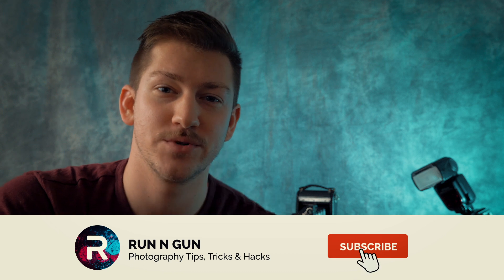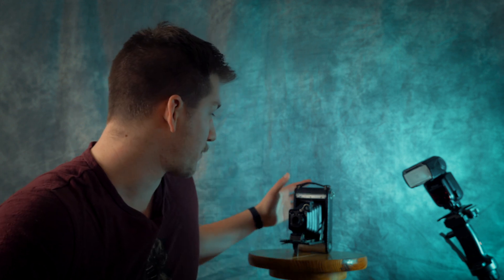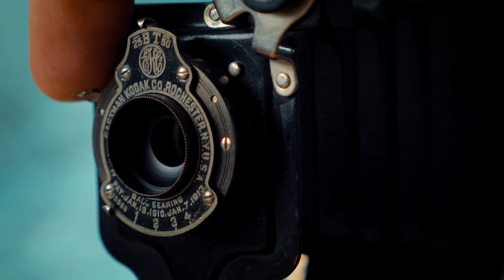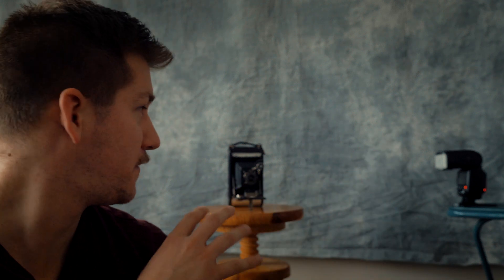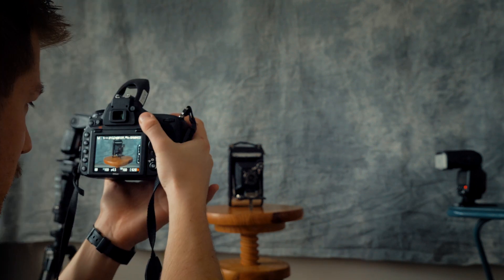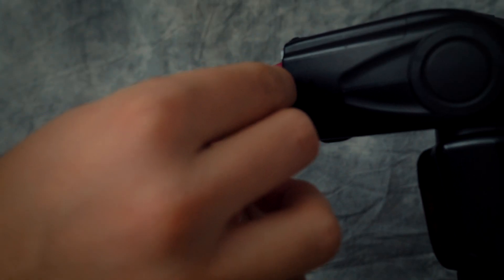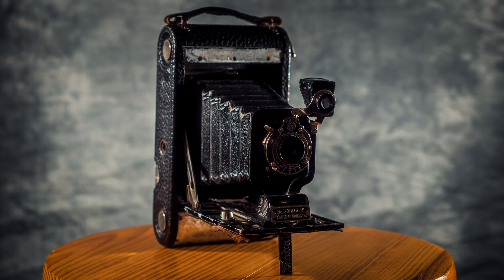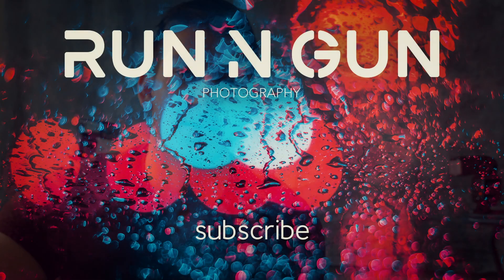Speedlight COLOR HACK: How to Get RADIANT COLORS with Off Camera Flash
Speedlights are a fantastic way to create studio-quality images on the run, without having to carry around huge strobes.
They're small and powerful, making them a must-have for every run and gun photographer.

In this video I'll show you a simple hack that will take your boring, white flash to the next level - Adding RADIANT Colors to your flash photos.

Gel Swatchbook:
► RoscoLux Small Swatchbook

Speedlight Links:

► Nikon SB 900 Speedlight
► Nikon SB 910 Speedlight
► Canon 430EX III-RT Speedlight
► Canon 270EX II Speedlight
► Sony HVL-F45RM

Gear Links:
► Nikon D750 Body